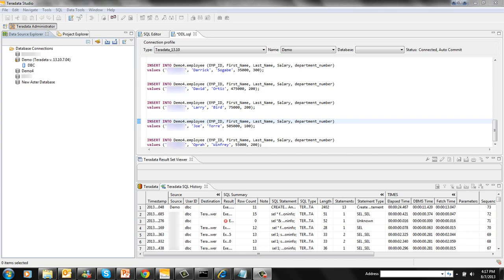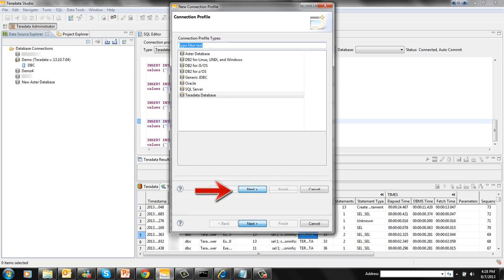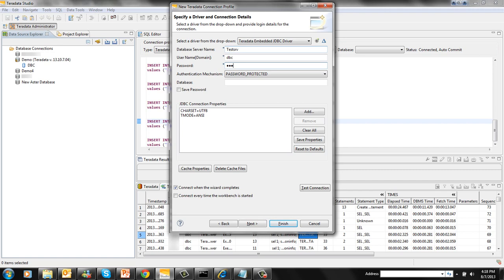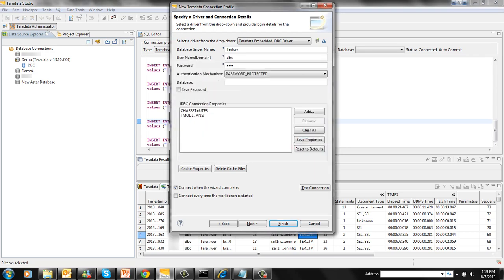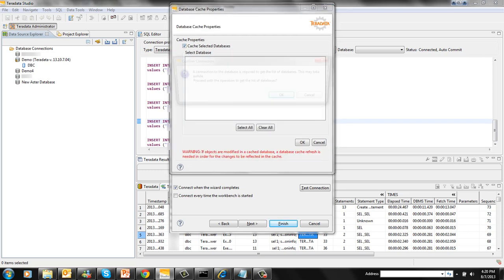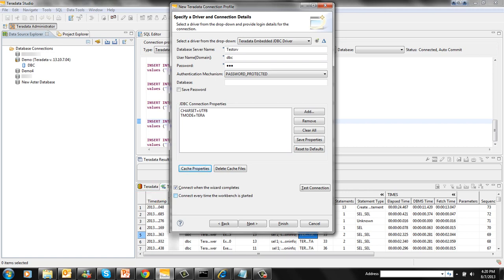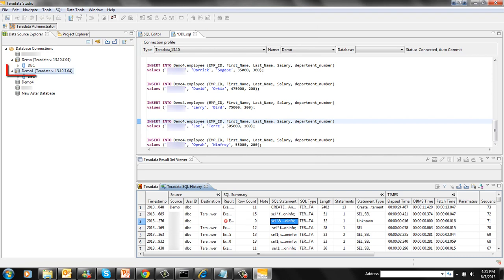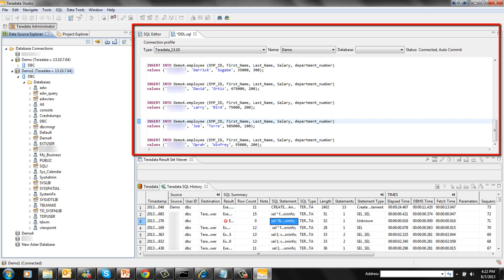Using Teradata Studio: Connection Profile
How to create a connection profile in Teradata Studio and Teradata Studio Express using the connection profile wizard.